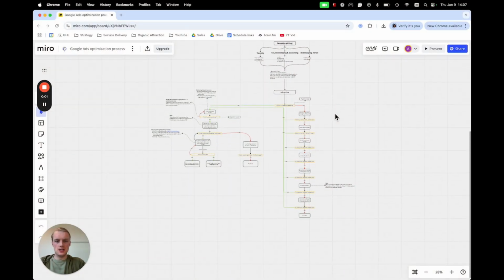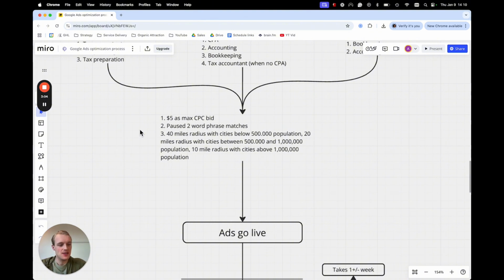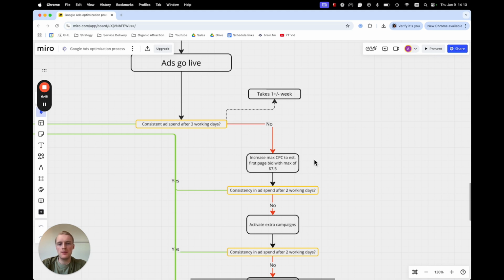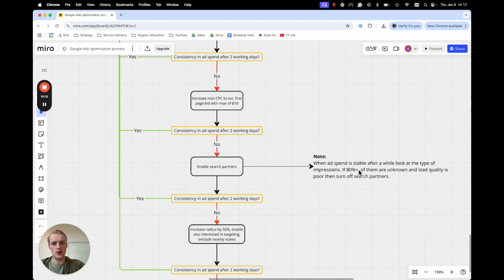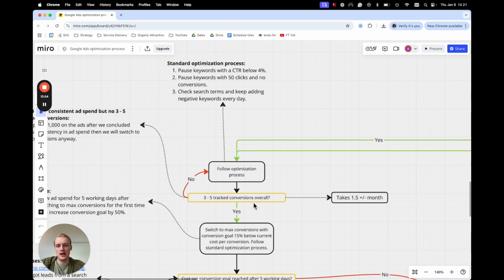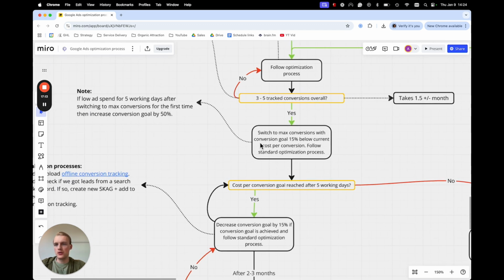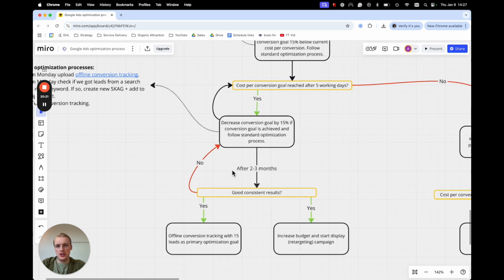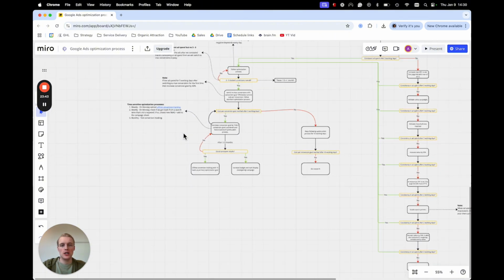This Google Ads Process Made $1M In LTV For Accountants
If you want to grow your accounting firm but don't have the time or expertise to do this yourself then click on this link to see how I can help:

If you want to run a successful marketing campaign for your accounting firm but you don’t have a set optimization process you will fail.

If you don’t map out how you are going to make your campaign profitable then you accept that you will never make money from it.

With everything in life the start is the hardest, but if you don’t know how to get from the starting to the veteran phase you will be a starter forever…

With our optimization process we have generated over $1M in LTV for our clients to get their campaigns from the starter phase to the veteran phase.

I recorded a video so you can just copy me. Watch it here.